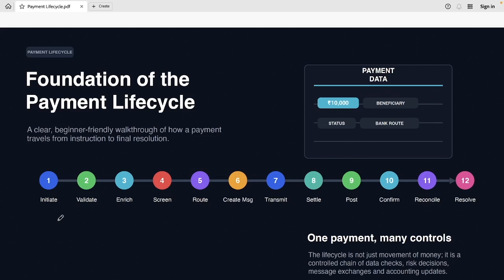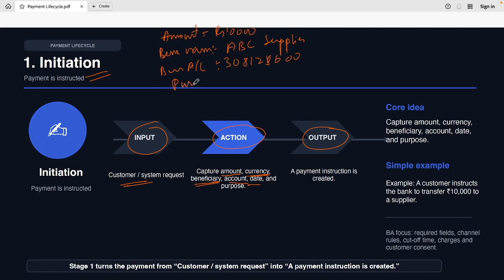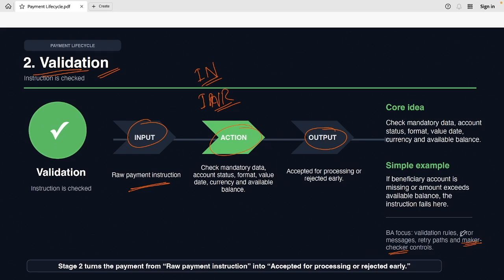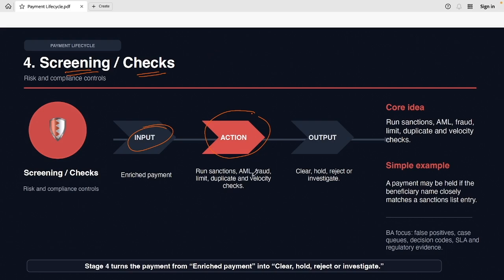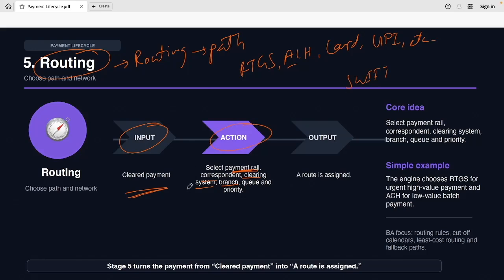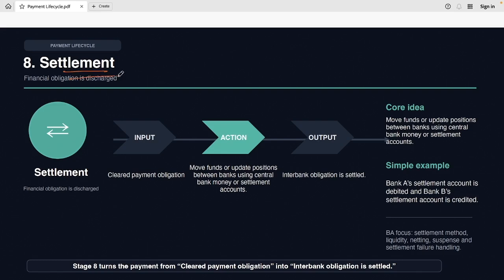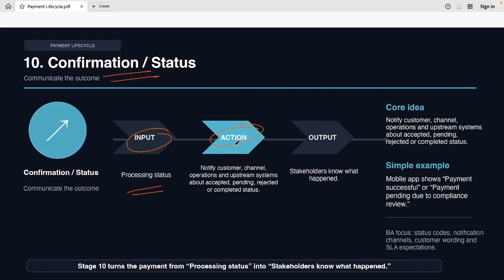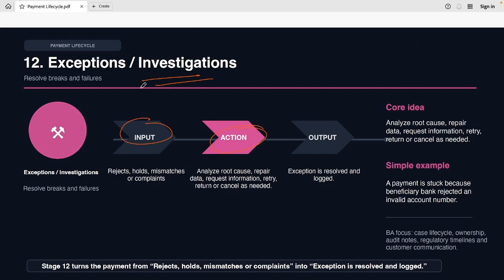Payment Lifecycle Explained: 12 Stages from Initiation to Settlement | Banking Tutorial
Learn how a bank payment travels through its complete lifecycle—from the moment a customer initiates the transaction until it is settled, posted, reconciled and confirmed.

In this video, we explain the 12 key stages of payment processing in simple language: initiation, validation, enrichment, screening, routing, message creation, clearing, settlement, posting, status confirmation, reconciliation and exception handling.

Using practical banking examples, you will understand what happens behind the scenes after you click “Pay” and how banks, payment engines, clearing systems and settlement networks work together.